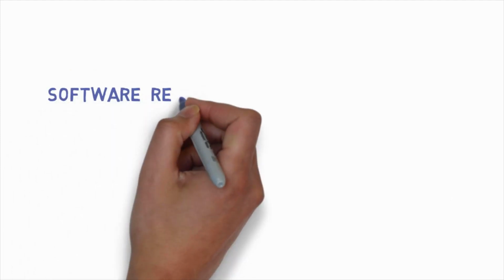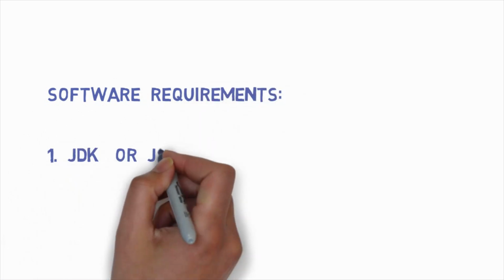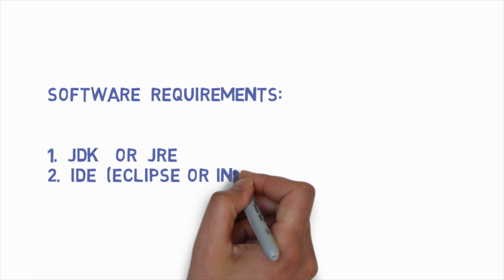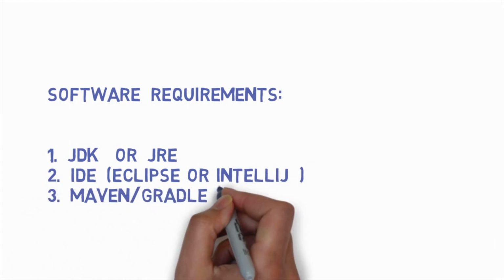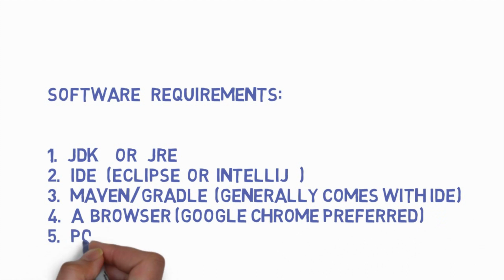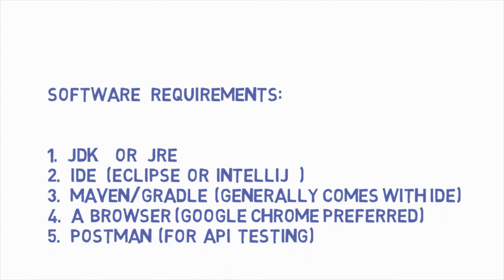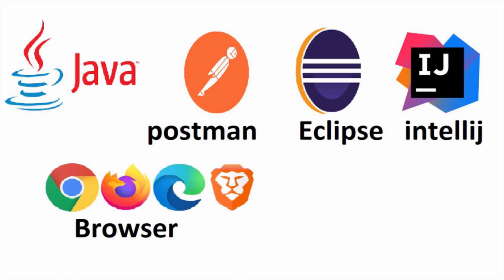Java Spring Boot Tutorial For Beginners || Part 01 || Introduction To Course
This is the first part of the Spring boot course for beginners. Here I have discussed about the prerequisites and software requirements. I have also shared the course structure that i am going to follow. Thanks.